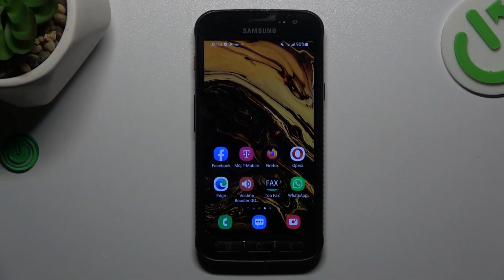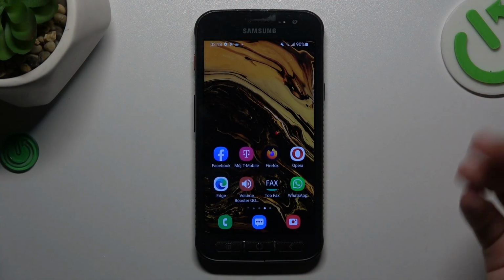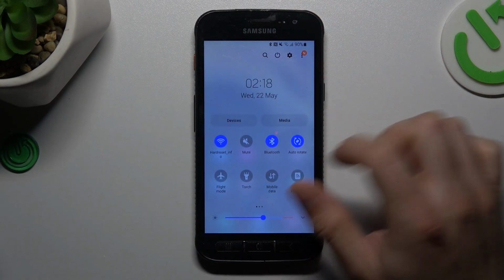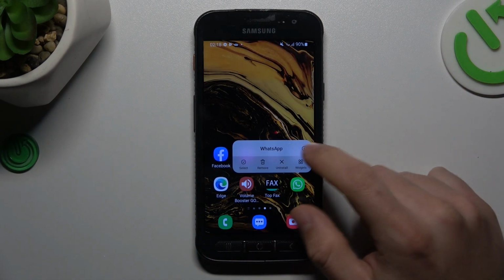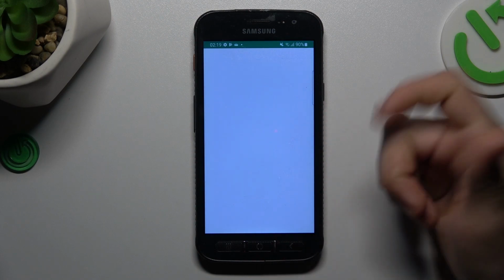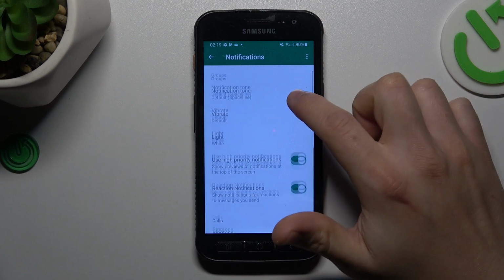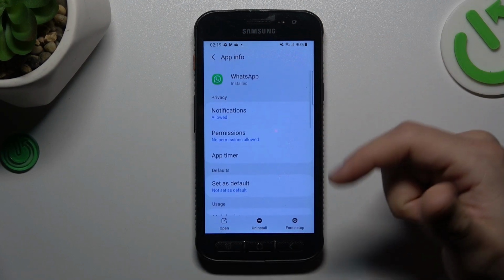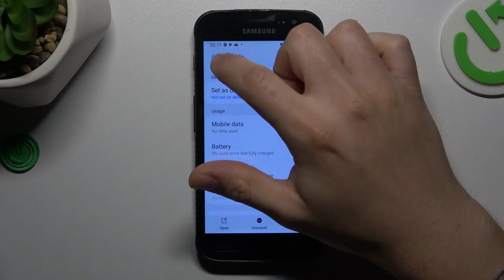How to Fix Invisible Whatsapp Notifications on Samsung Xcover 4s?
Find out more:
If you're experiencing issues with WhatsApp notifications not appearing on your Samsung Xcover 4S, don't worry – this tutorial has got you covered. Learn how to troubleshoot and resolve the problem of invisible WhatsApp notifications, ensuring you never miss important messages again. Follow these simple steps to regain visibility of WhatsApp notifications on your Xcover 4S.

Why are my WhatsApp notifications invisible on my Samsung Xcover 4S?
How do I check if WhatsApp notifications are enabled for my Xcover 4S?
Can I adjust notification settings to make WhatsApp notifications visible on my Samsung Xcover 4S?
Are there any common causes or known issues that could lead to invisible WhatsApp notifications on the Xcover 4S?
What should I do if the problem of invisible WhatsApp notifications persists on my Samsung Xcover 4S after troubleshooting?